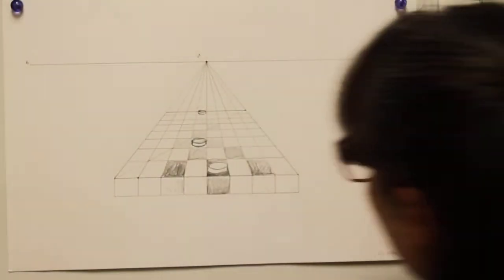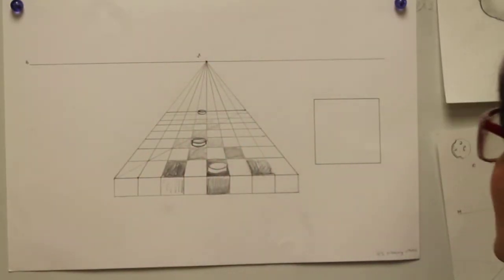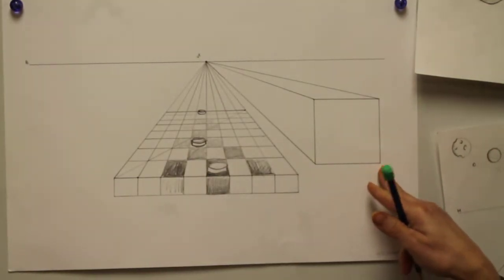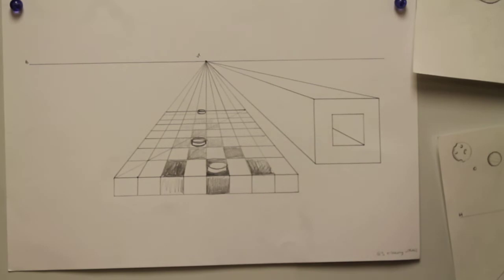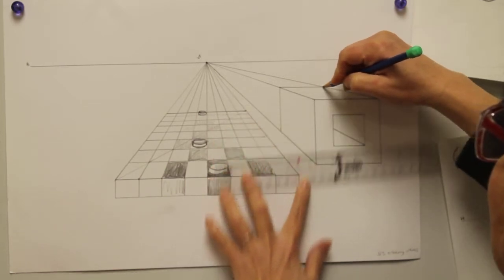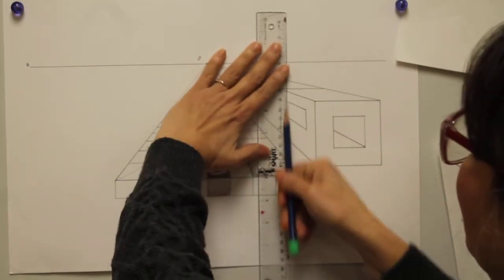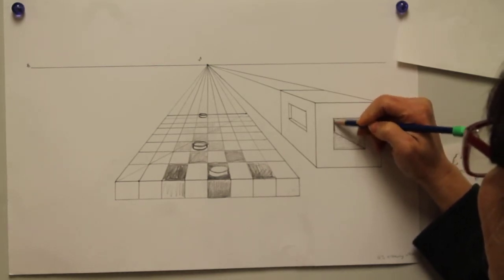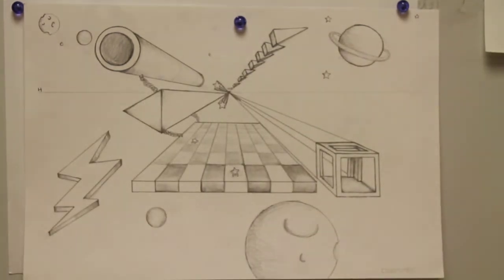1-point perspective video #3 Square into a Cube